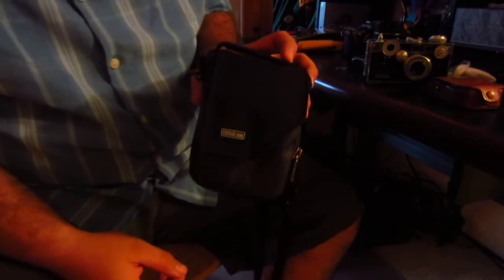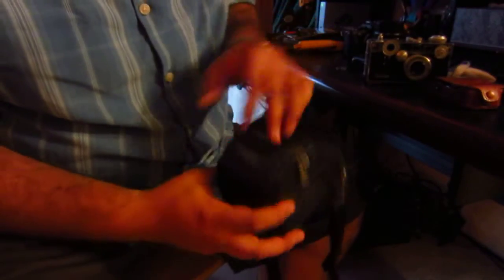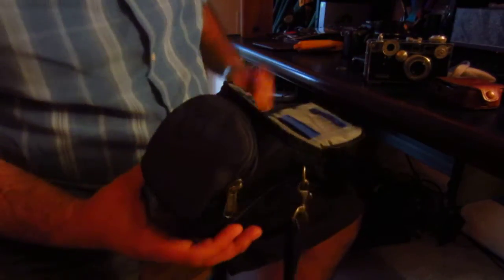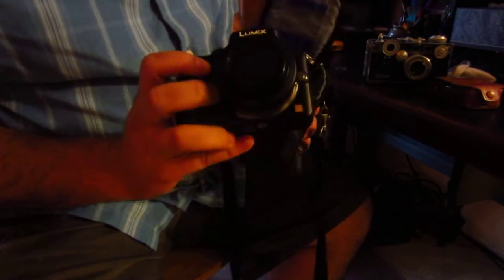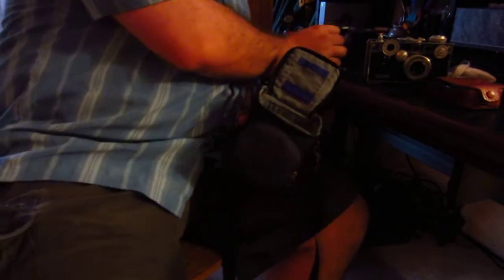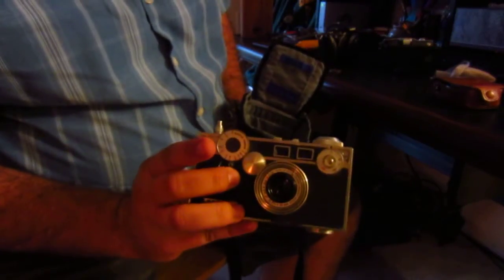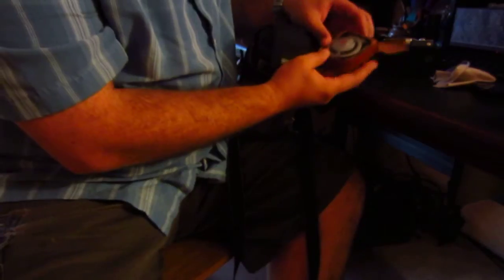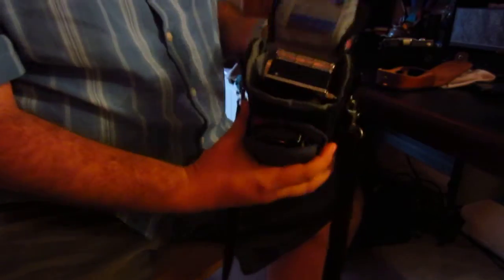what fits in the ThinkTank Mirrorless Mover 5 Camera Bag TT646 Review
showing what fits in the new thinktank mirrorless mover 5 camera bag using an olympus pen em-1, panasonic g3, and argus c3 35mm camera...just a short demo and review of these great bags